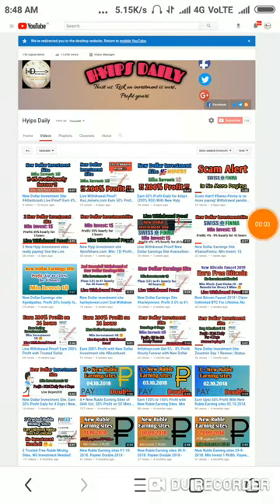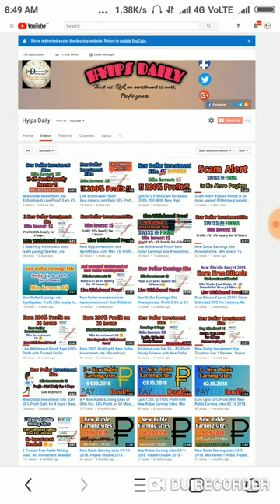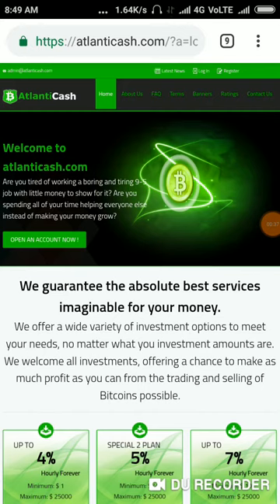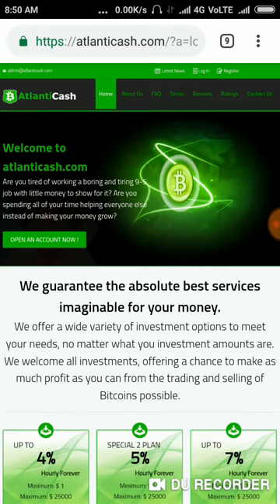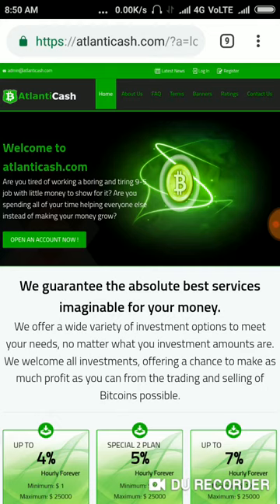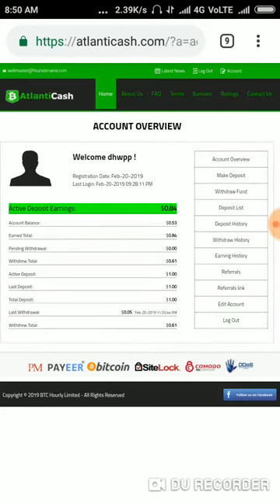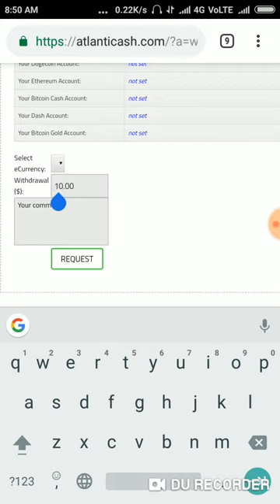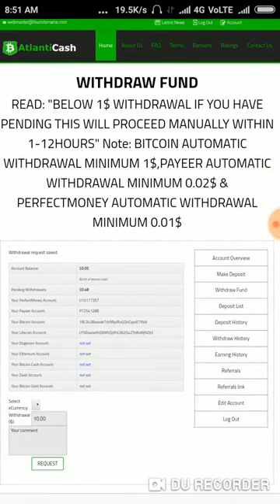New Hyip Review! Atlannticash is Paying 😁 or Not 😐? Watch video!! Hyips daily